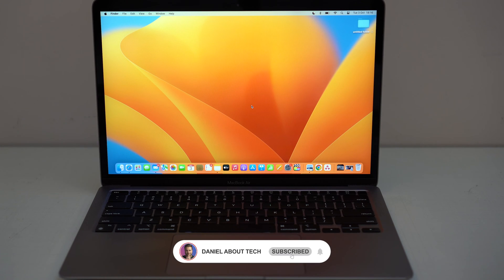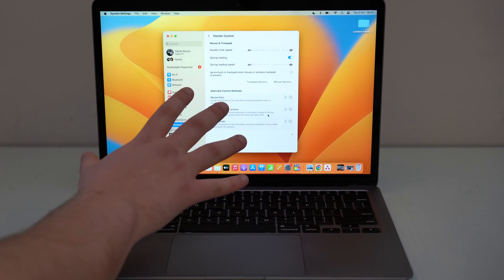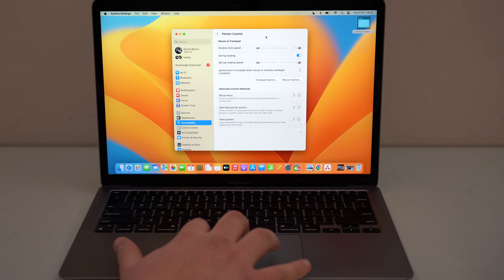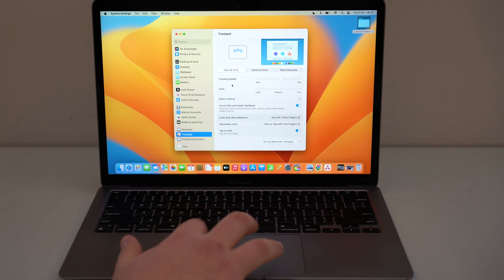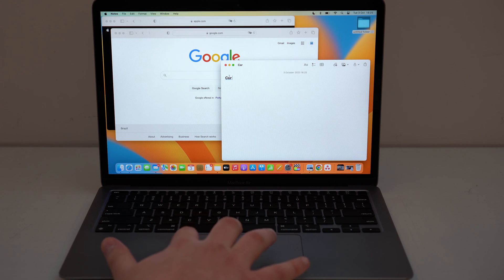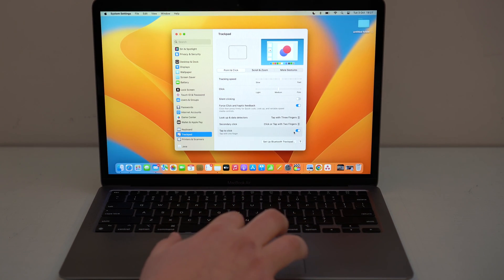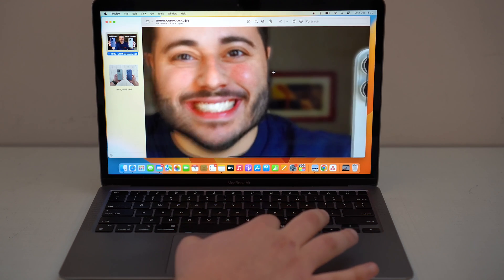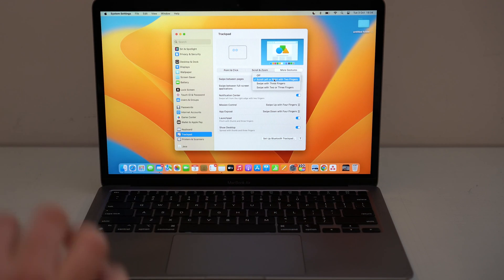How To REALLY Use Your Mac Trackpad - All The Tips, Tricks and Features!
In this video I teach you how to Really use the Mac Trackpad, which is without a doubt one of the coolest parts of any Apple computer! You will gain productivity, practicality and learn all the tips, tricks and features, and of course, learn how to use it with all your fingers! Hope you like it!